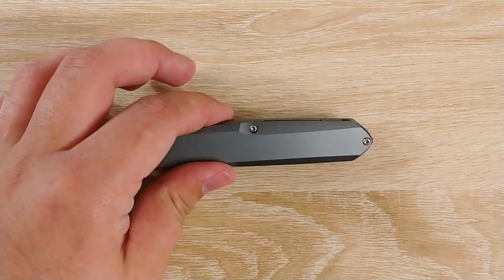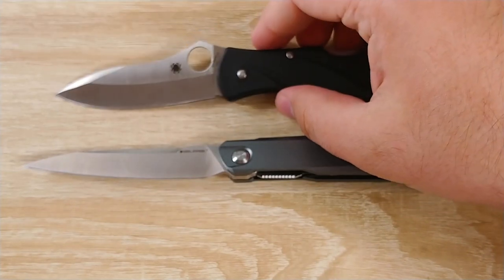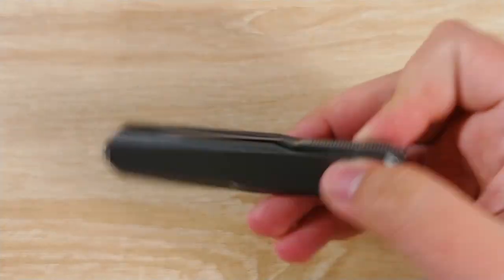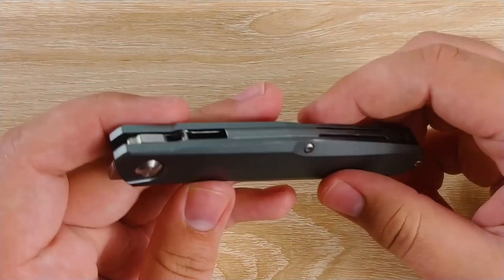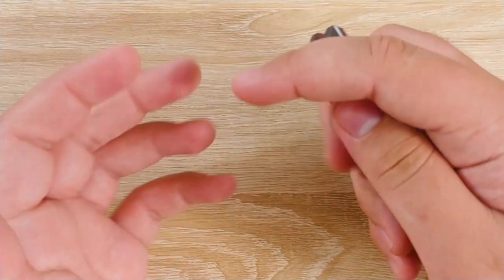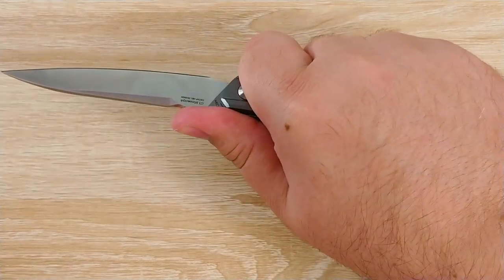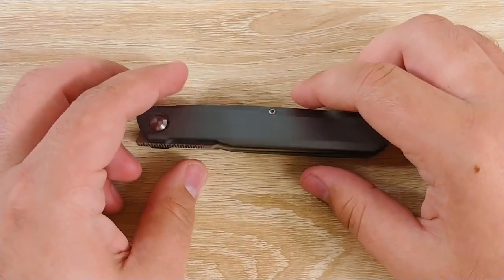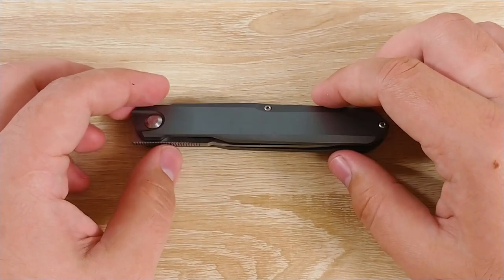Knife Review: Real Steel G5 Metamorph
Today I take a look at my first front-flipper.